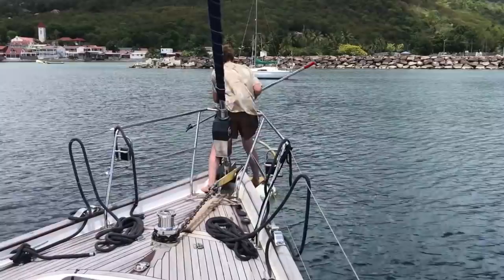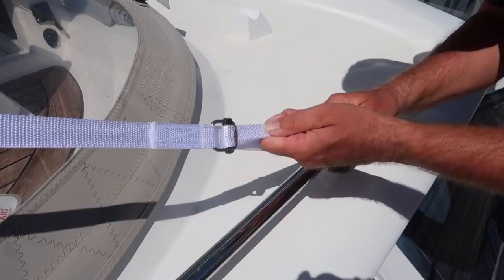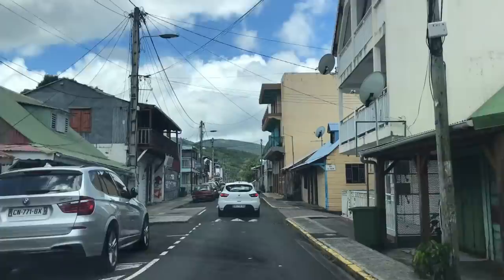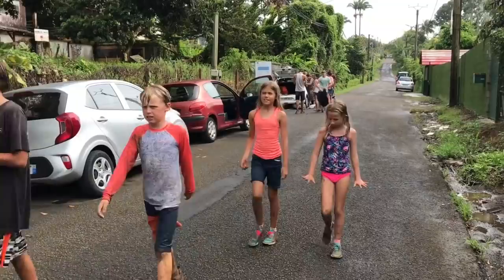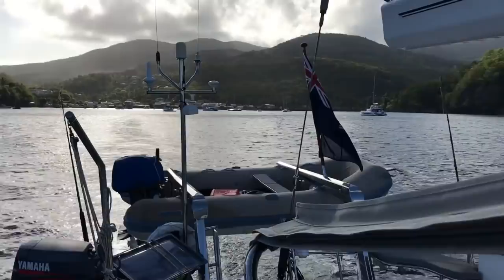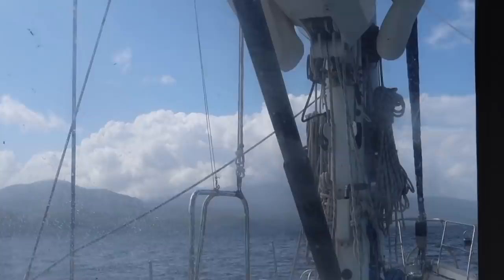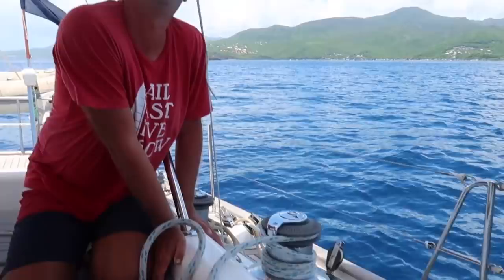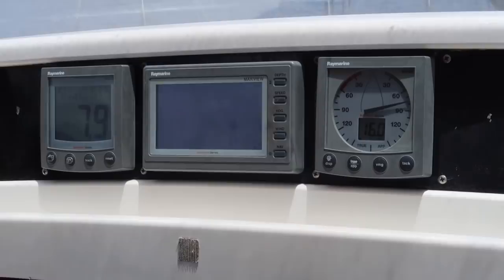Muddy, Wet & Underwater - Sailing Guadeloupe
After our quick visit to Antigua, we sailed south to Guadeloupe with our two buddy boats, Pura Vida and Rondo. On our trip, we anchored in Deshaies, stopped off at the Jacques Cousteau's Marine Park on Pigeon Island for a snorkel, and then went onto Les Saintes.

Watch the video to see some sailing, fishing, snorkeling, the Green Flash, kids on a boat, waterfalls, and much more.

Then get our FREE checklist on how to start living the sailing lifestyle.

Singer Heavy Duty Sewing Machine

Join us for a sail on Britican! The Britican Experience

Find us here too!

Wrong
Fireflies
Renagade-Jubilee
Nimbus
8_Year_Anniversary